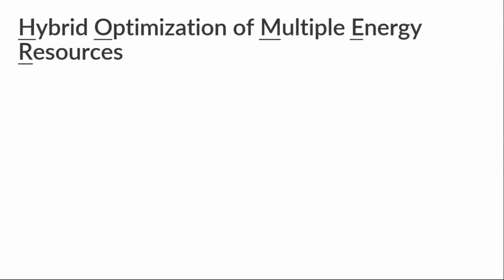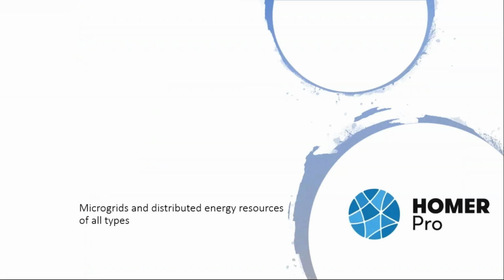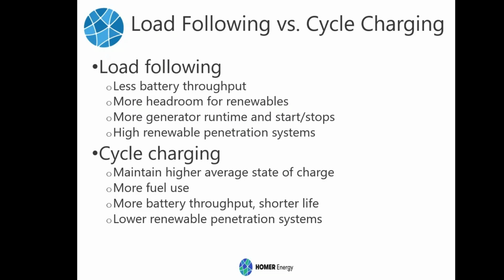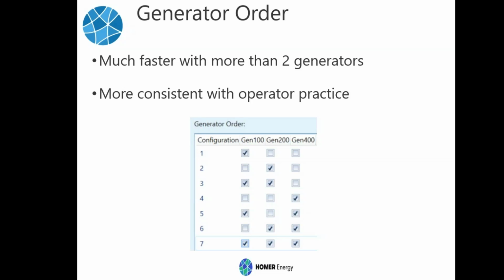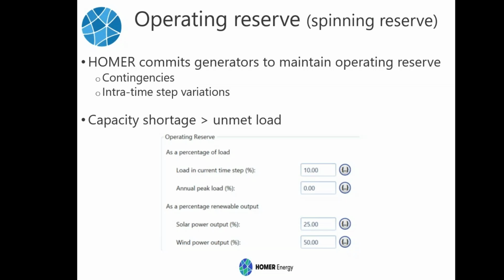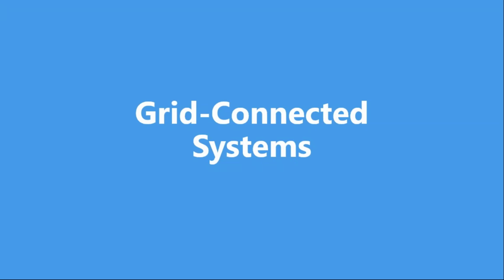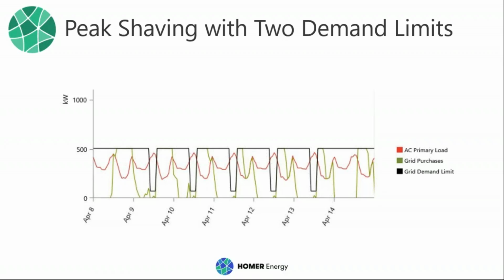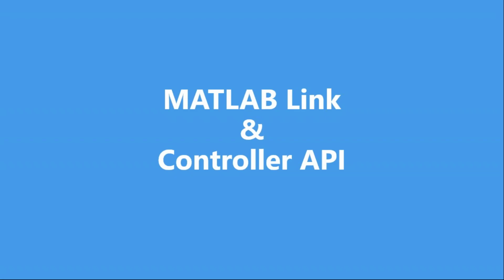Dispatch and Control System in HOMER Energy Software: Understanding Your Options - 9/19/18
How microgrid and distributed energy resource systems control dispatch is central to correctly predicting how they will operate in real time. HOMER Energy software products, HOMER Pro and HOMER Grid, have between them 8 different ways that systems can be controlled. In this educational webinar, HOMER Energy CEO Dr. Peter Lilienthal and Product Manager Steffi Klawiter will present an overview of how HOMER manages dispatch and how to decide which of the 8 dispatch choices is correct for you. This webinar will be useful for current users of HOMER or those who are evaluating it for use in their own energy system optimization modeling.